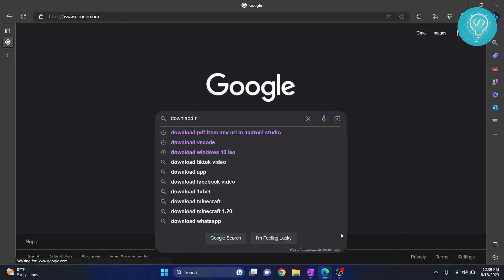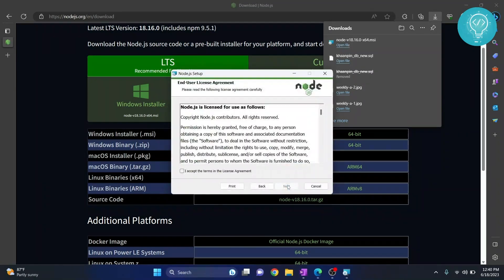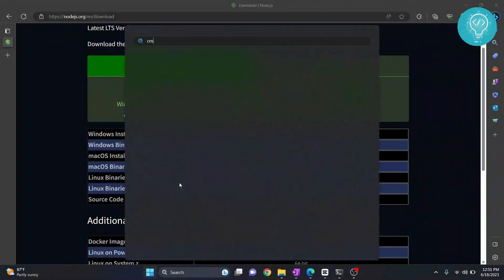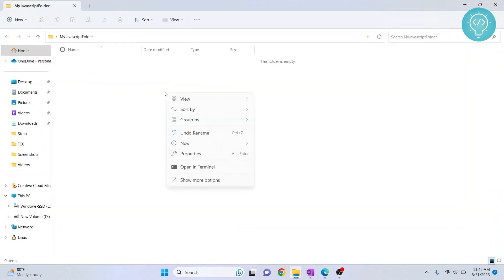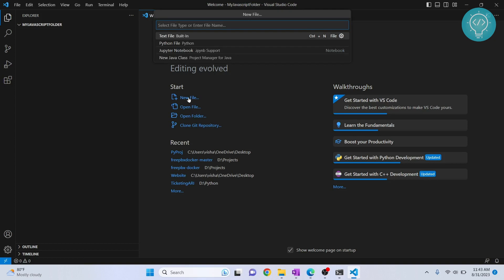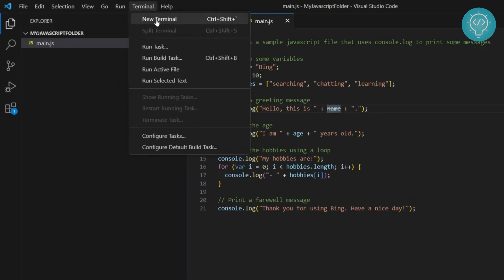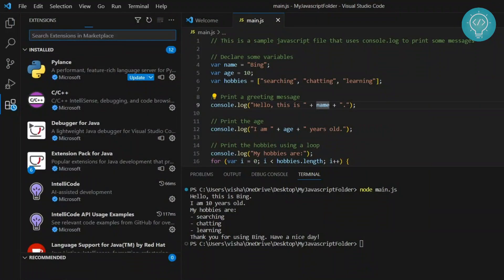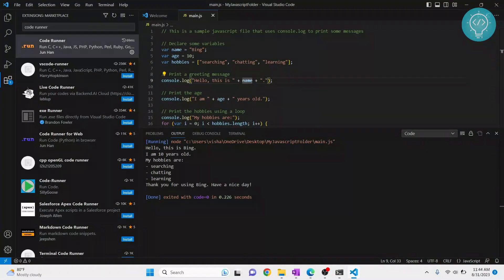How to Install & Run JavaScript in Visual Studio Code (2023)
In this video I'll show you how you can Install Javascript in Visual Studio Code. We'll setup Javascript, and run javascript visual studio code. The steps involved are:
1. Download and Install NodeJS
2. Open Javascript Project in VSCode and Run using Node
3. Install Code Runner to Run Javascript in Visual Studio Code